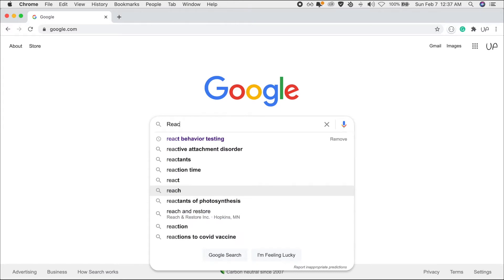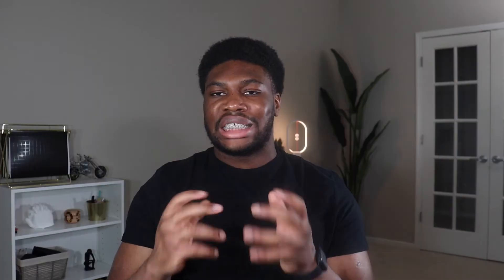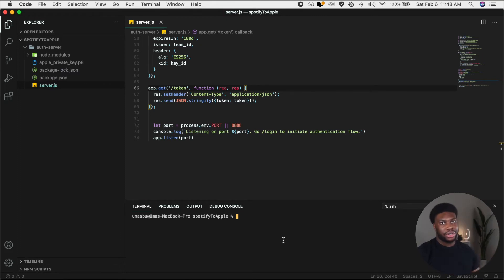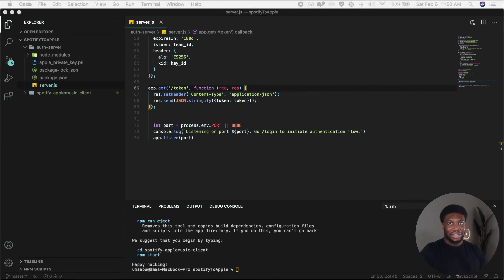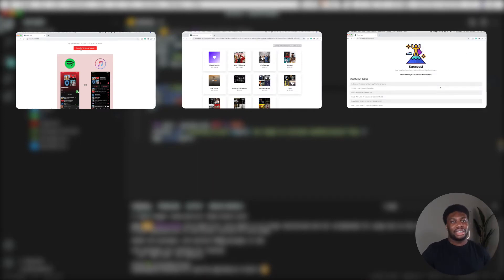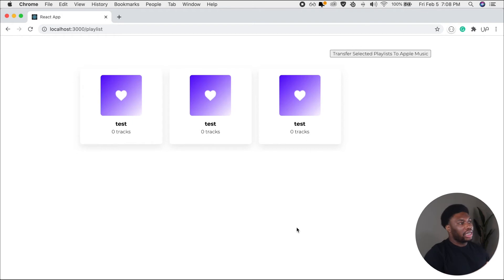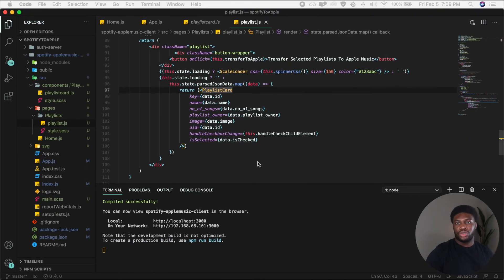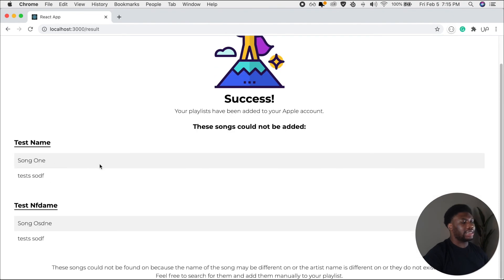Spotify To Apple Music Part 3 - React and Redux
The third out of five parts in our Spotify to Apple Music Series. Links for the rest of the parts is below:

00:00 - Intro
00:20 - Recap
00:52 - React JS
02:20 - React Redux
03:47 - Creating React App and Installing Packages (Code)
05:05 - Creating Home Page (Code)
06:34 - Creating the Playlist Page (Code)
08:33 - Creating the results Page (Code)
10:02 - Redux Overview